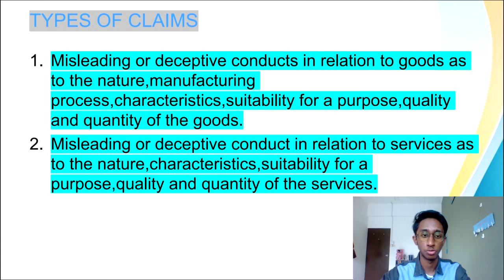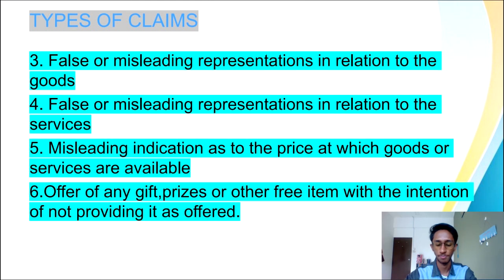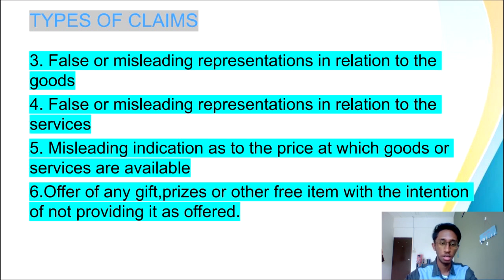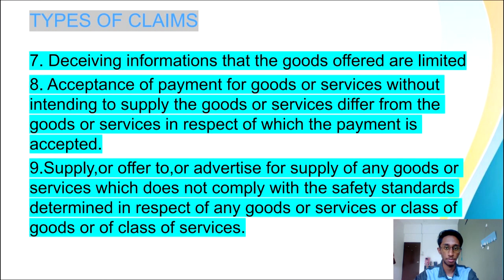MINI PROJEK KELAB PENGGUNA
NAMA: JONATHAN DYLAN PETER
MATRIC: 01DEM21F1084
MPU24021-PENGGUNA
SESI 2 2021/2022